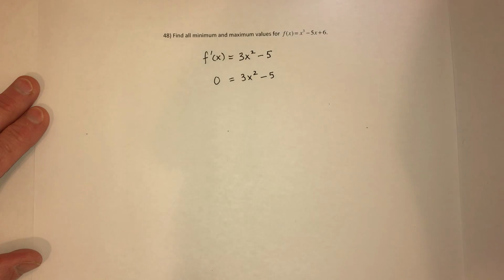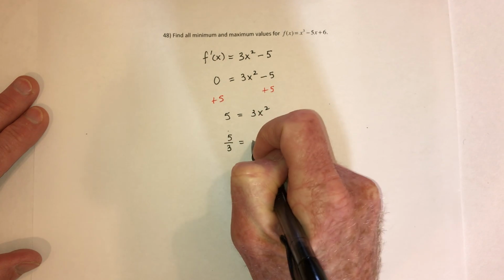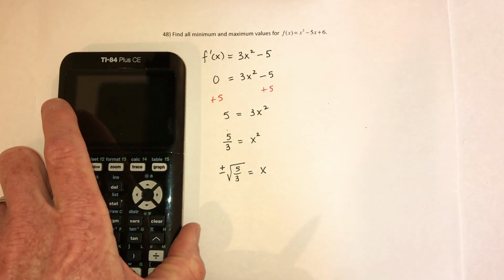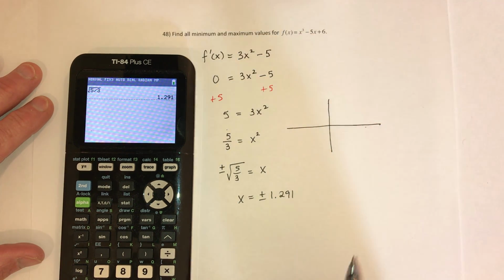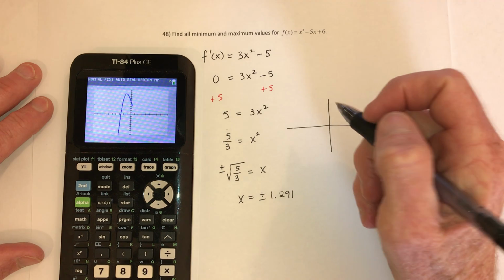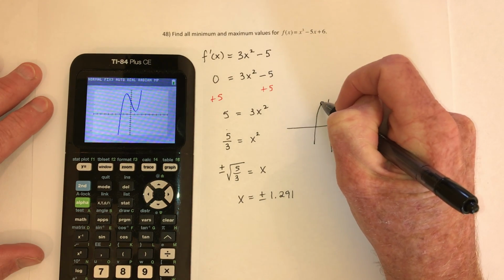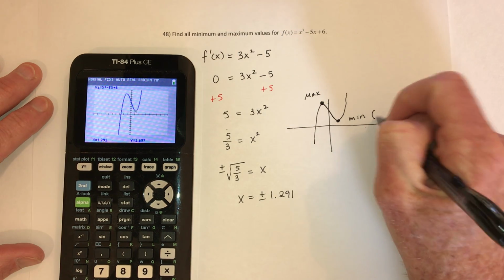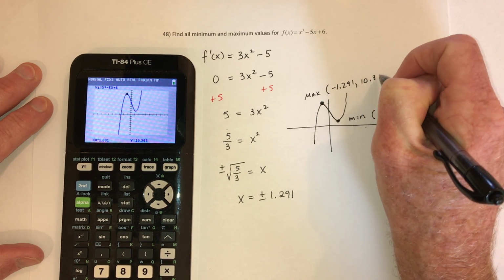Math 3A Podcast 48